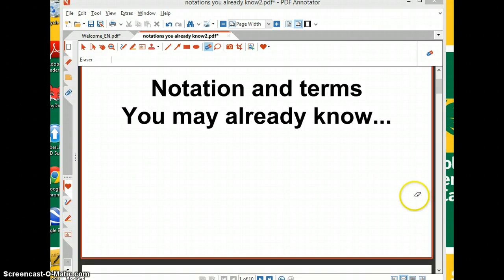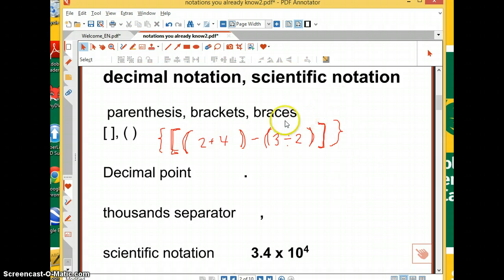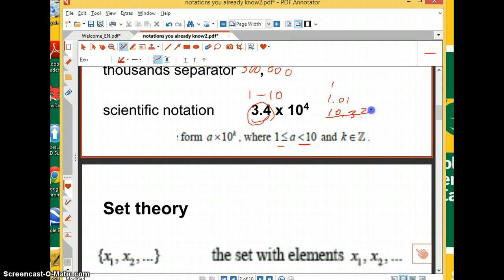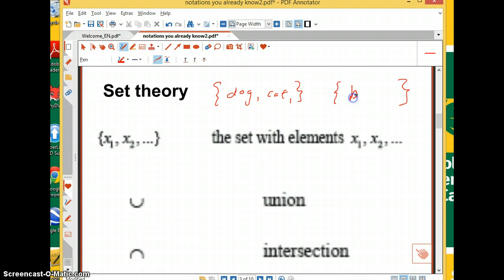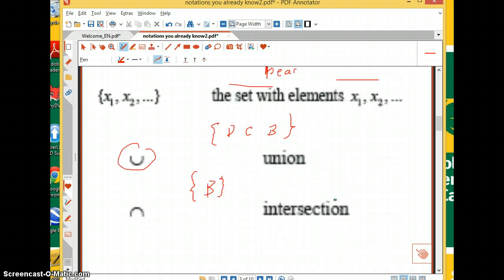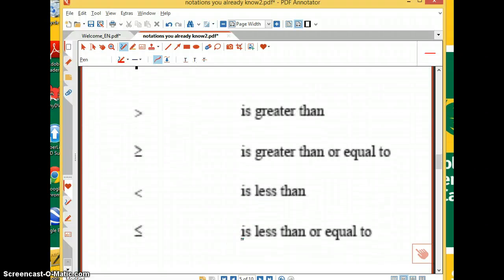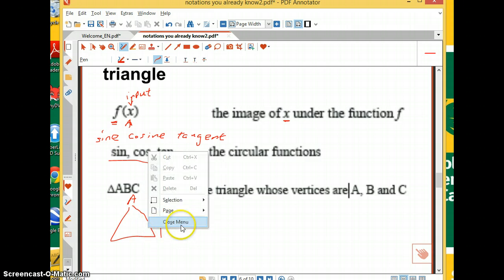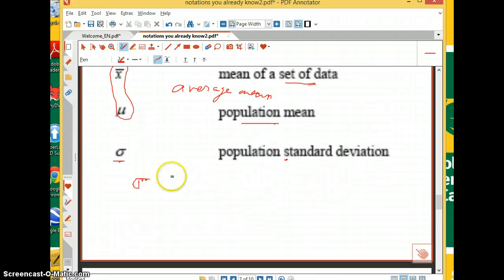notation you have seen before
this IB notation is nothing new- they right it just like you have seen it in the past.